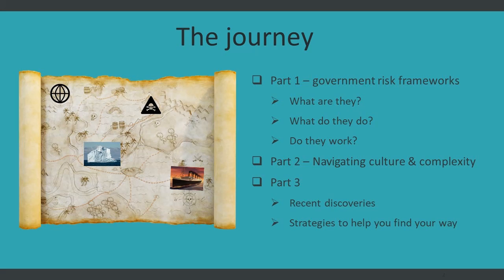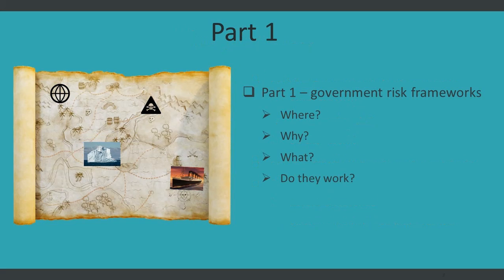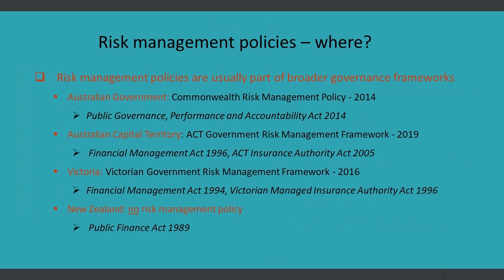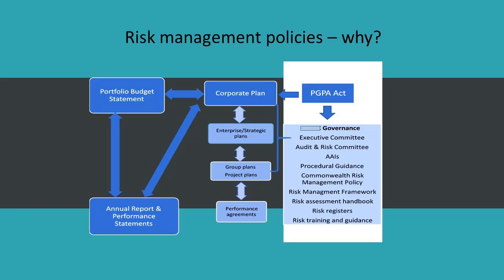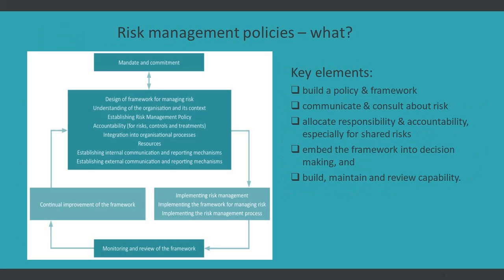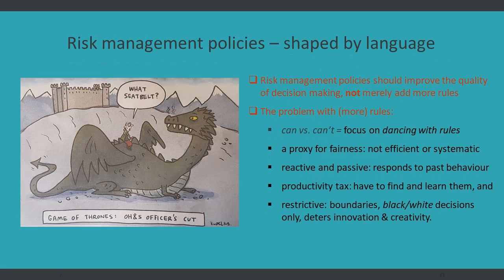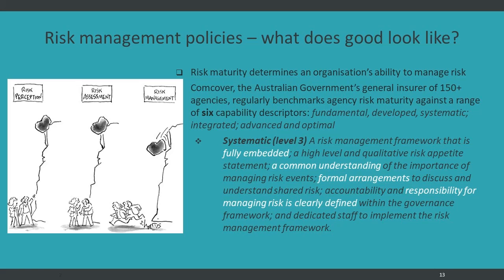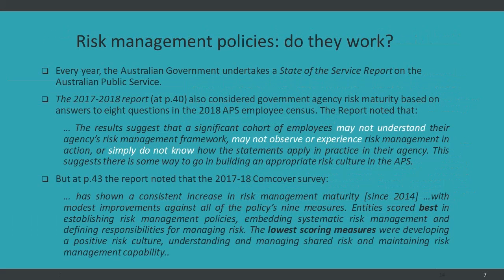GSTV #1 Government risk journey Part 1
Episode #1 - The Government risk journey Part 1